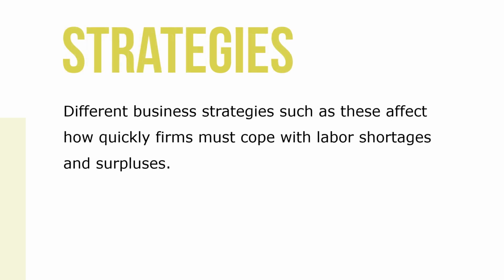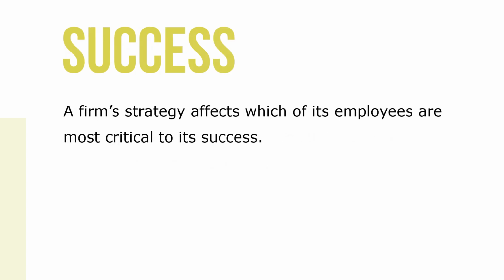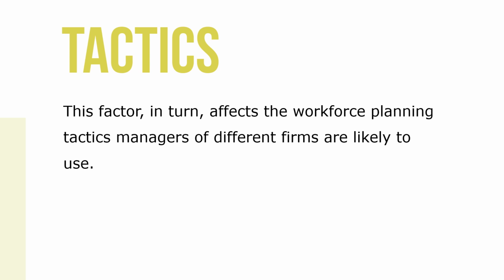Workforce Planning Strategy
A firm’s strategy affects its workforce planning in several ways. First, it affects how quickly the company is likely to need to respond to labor shortages or surpluses. Second, it affects how critical different skill sets are in the organization, which, in turn, determines the workforce planning tactics managers are likely to use.

Workforce planning is a continual process used to align the needs and priorities of the organization with those of its workforce to ensure it can meet its objectives.

The greater potential strategic impact certain positions in a firm have, the more reluctant a company will be to outsource, offshore, or turn to contingent workers to fill them. Instead, the firm will tend to hire and retain permanent employees for these positions to keep them staffed.